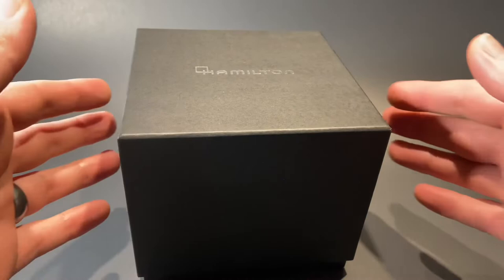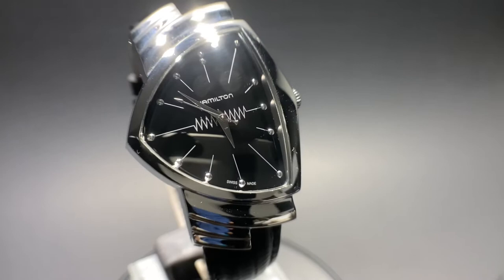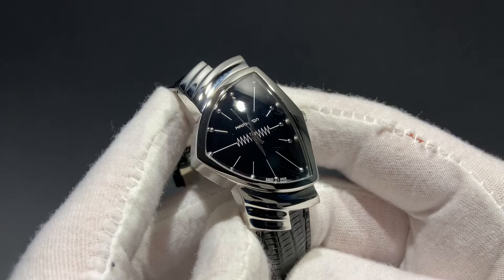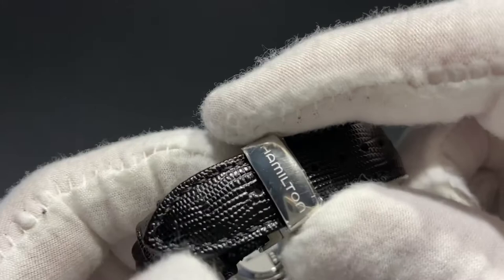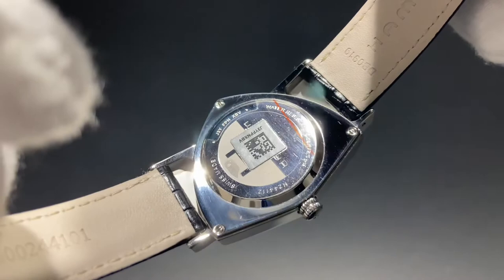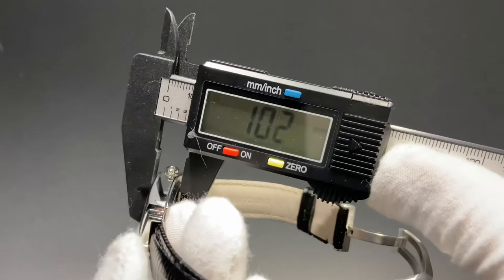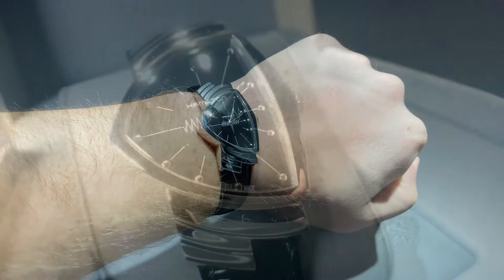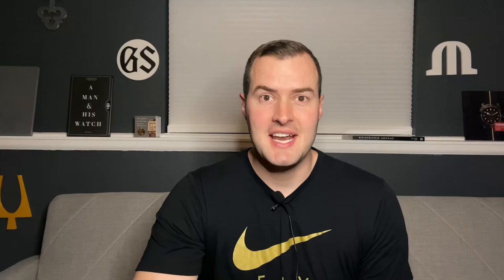Here Come the Men In Black! Hamilton Ventura Quartz!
Todays video highlights the Hamilton Ventura wrist watch model H24411732.  This model comes from Hamilton American Classic Collection and is best known as the Men in Black Watch!  Swiss Quartz movement, highly polished uniquely shaped stainless steel case, black color dial, black leather watch strap with center opening deployant clasp.